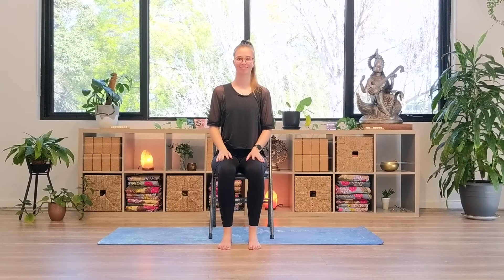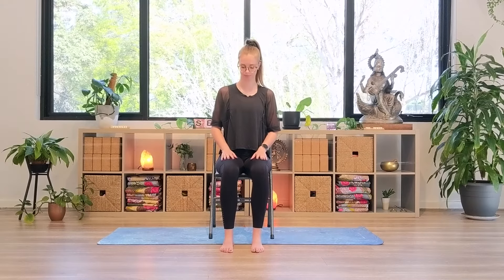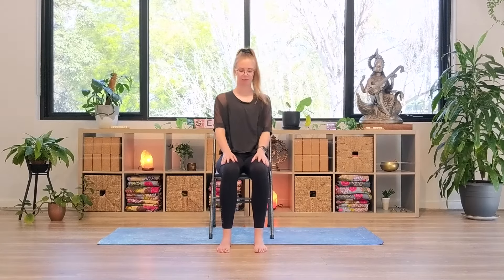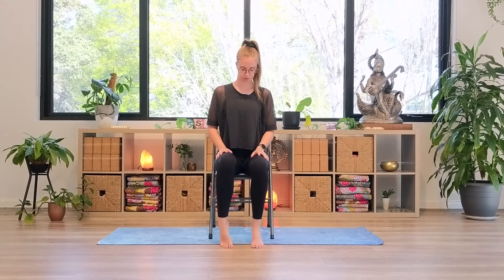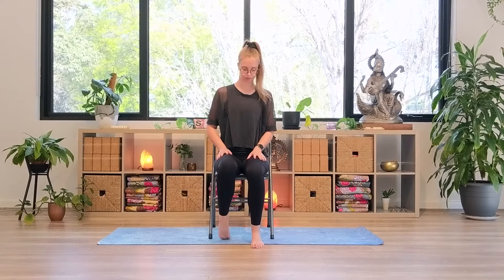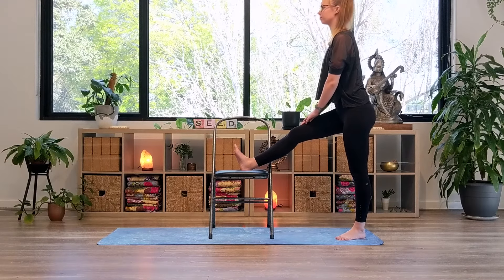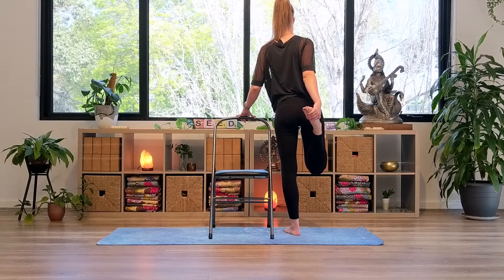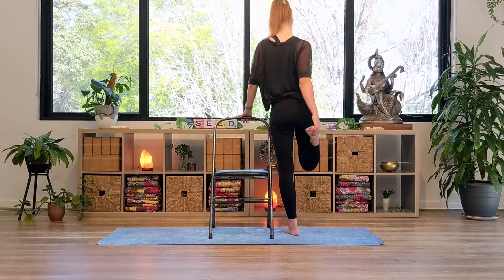Wise Walkers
Dissolve stiffness and aches after a long walk in this 15-minute yoga class. This class focuses on stretching through the feet, legs and hips. We will use a chair for this whole class, so it is perfect for those of us where getting down onto the floor just isn’t practical. Please have a chair ready, preferably with a back rest but no armrests.

As always, I encourage you to move mindfully. So if something doesn’t feel good for you please make any adjustments that you need or perhaps come out of the pose and find your favourite resting position.

Namaste – The light in me honours the light in you.